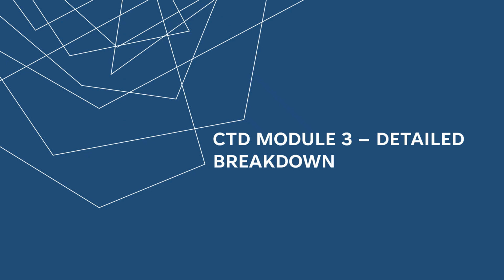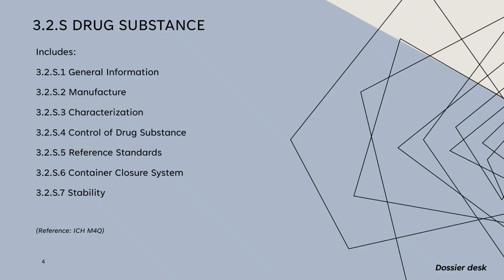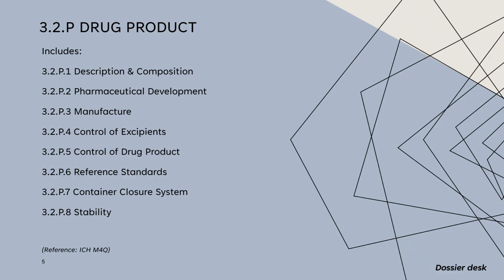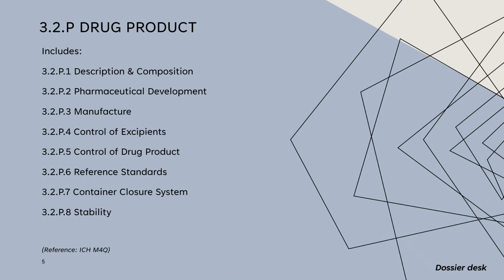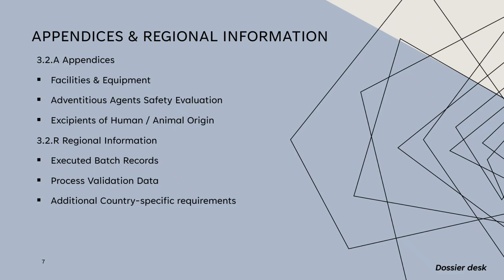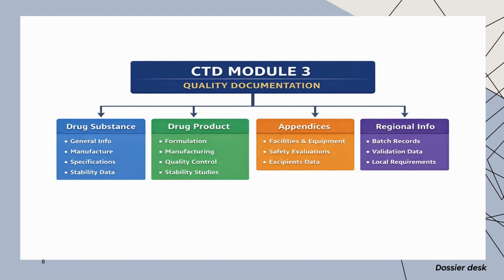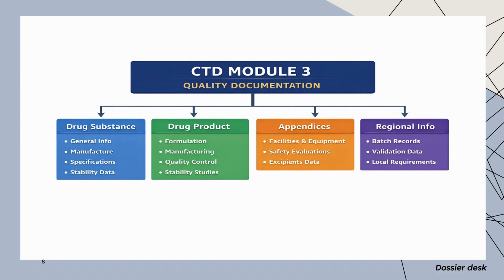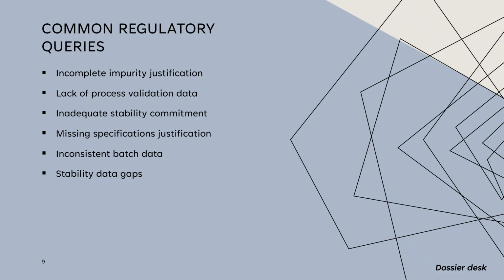CTD Module 3 Detailed Breakdown of Quality Module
In this video we provide a detailed breakdown of CTD Module 3 used in pharmaceutical regulatory submissions.
Module 3 includes comprehensive information on:
Drug Substance
Drug Product
Manufacturing Process
Specifications
Stability Studies